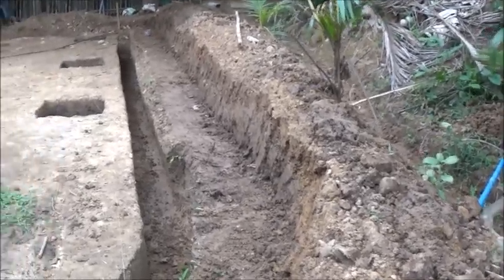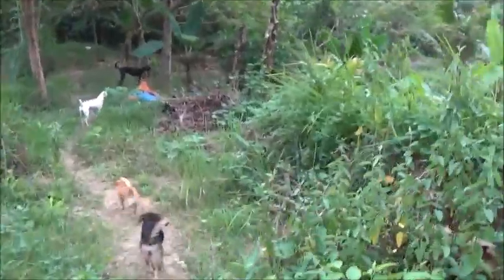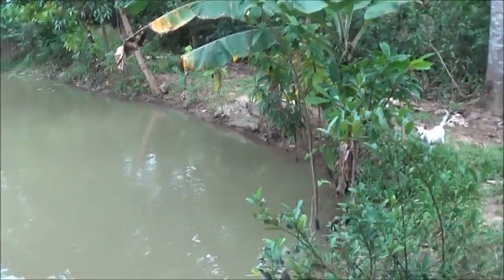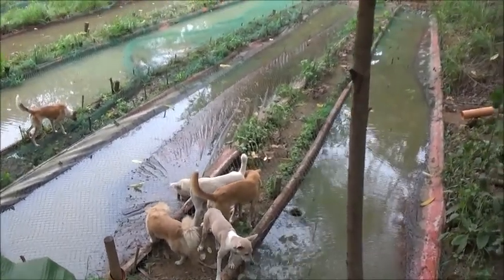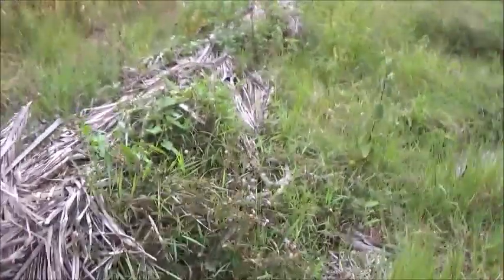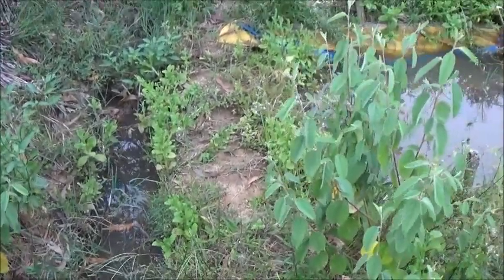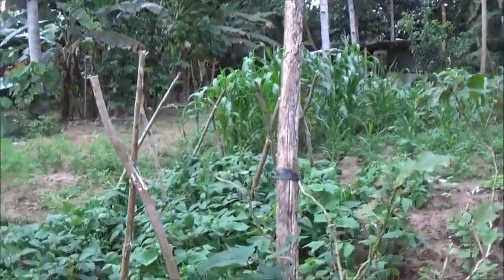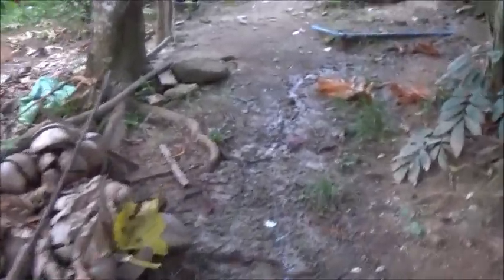Afternoon Walk Around